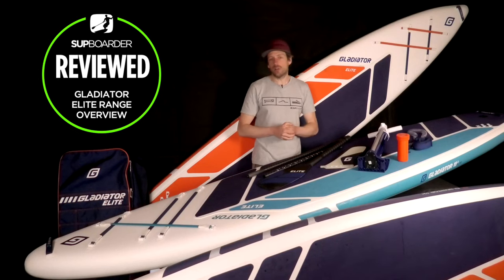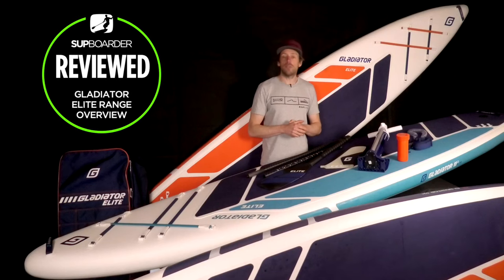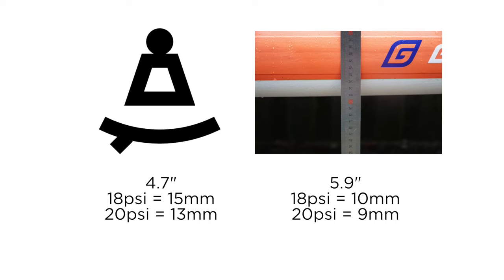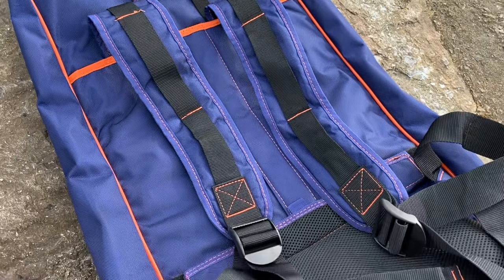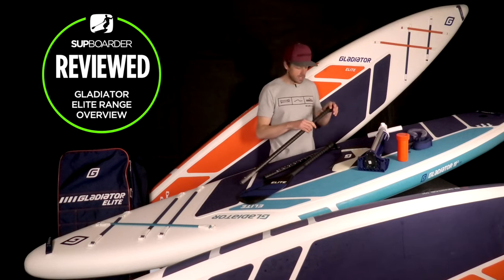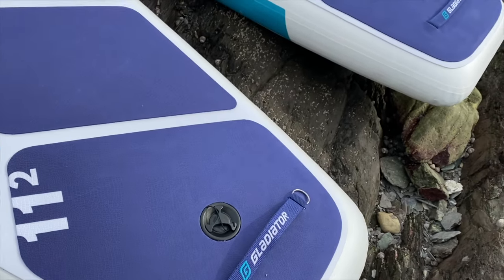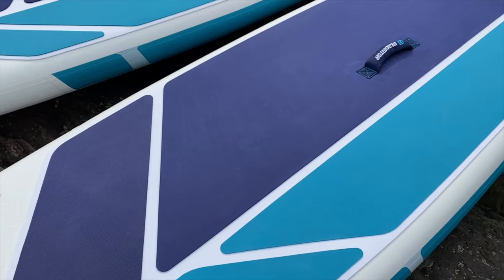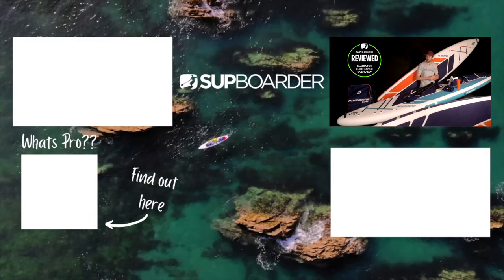Gladiator SUP Elite iSUP Range Overview 2022 SUPboarder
In this video Reuben gives you an overview of the Elite range from Gladiator SUP.

The Elite range is the top end range of iSUPs from Gladiator. Made from the best lightweight materials, and with the best performance shapes and accessories designed to get you paddling even faster. All 12 boards in the range have a longer cruising/racing profile (ranging from 11’2 to 14’) so the range is best suited to those paddlers wanting a bit more performance from their iSUP. It is the most expensive range from Gladiator SUP but still great value for money, with the iSUP package including a full carbon 3 piece paddle, glass fibre honeycomb US box fin, wheeled backpack, quality pump and leash.

To find out which Gladiator SUP range and board might best suit you, also check out the Origin and Pro range overview videos as well as the other specialist wind, whitewater, fishing and multi person SUPs on the Gladiator SUP website.

Additional info…. 1/05/22
At the time these Gladiator range overview videos were filmed (several months ago), SUPboarder was informed Gladiator was a Latvian registered company and at that point the team didn’t look any further into it. More recently, following the start of the conflicts in Ukraine, and online discussions following the videos becoming live, SUPboarder has done further research to understand the background and ownership of the brand.

Our research shows that Gladiator is a Latvian registered company, with Iurii Dunin being the owner who lives in Latvia with Latvian residency, Originally born in Russia.  The boards are made in a Chinese factory that is owned by Iurii with the help of Aquatech Solutions Limited who are the investment capital from Hong Kong .

SUPboarder organised these reviews in autumn 2021 with FC UP, the UK distributor of the brand (a UK company) who manage a lot of the product development and marketing of the brand.  Gladiator is not a direct sale brand, and therefore has many distribution partners around the world.

SUPboarder is always committed to delivering honest information to help you make the best informed decisions throughout your SUP journey. And we therefore felt it was only right to share this additional information with you following our research

Further information is available via the SUPboardermag.com post.